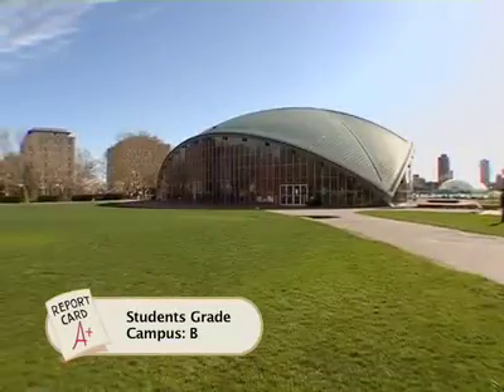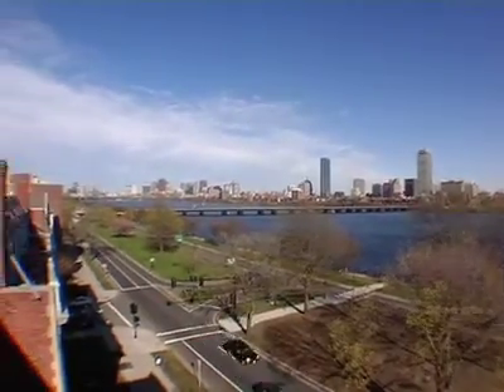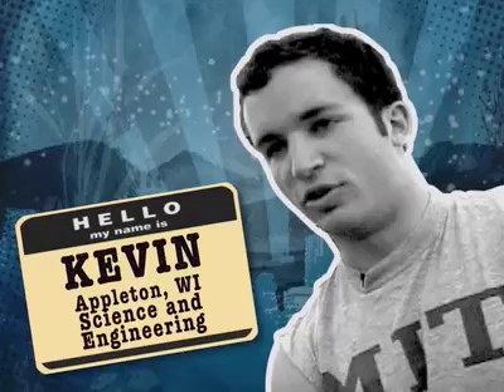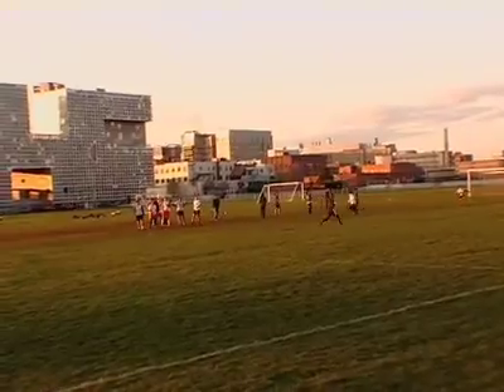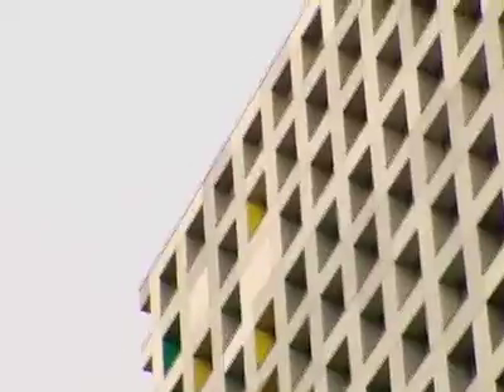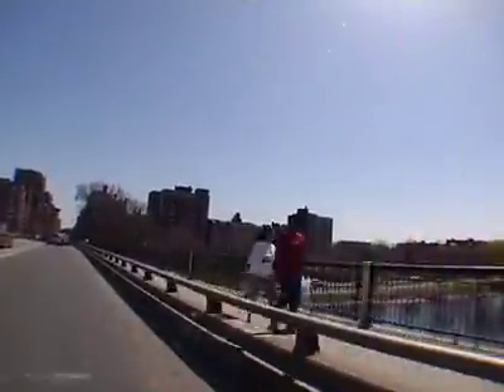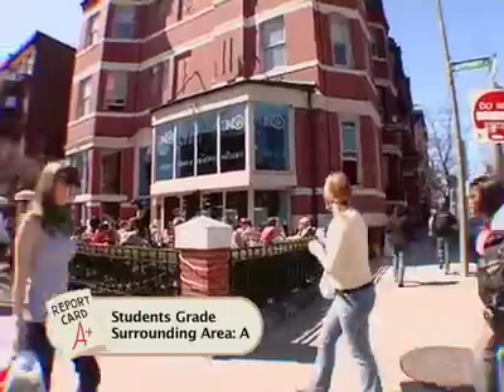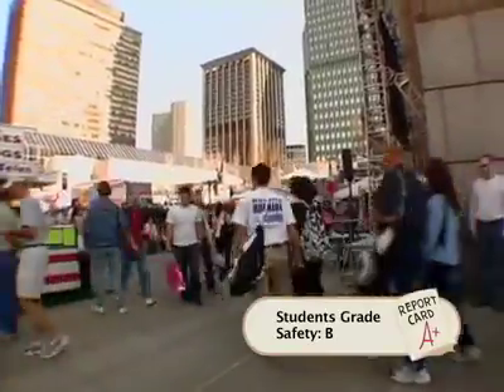theU.com - MIT: "The Setting"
for 100,000 more college videos!

Sh*t hole or paradise? City or suburb? Explore Mit Massachusetts Institu...'s campus and surrounding area. An original production from theU.com.